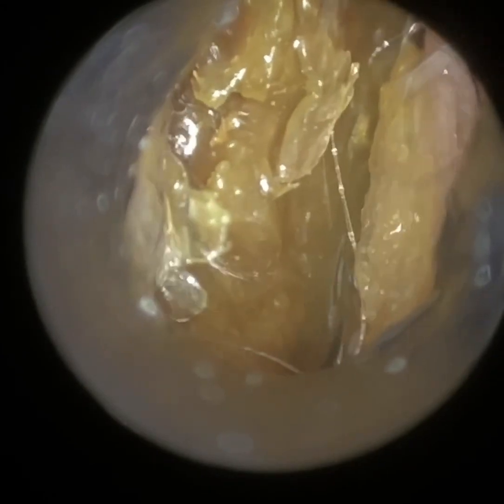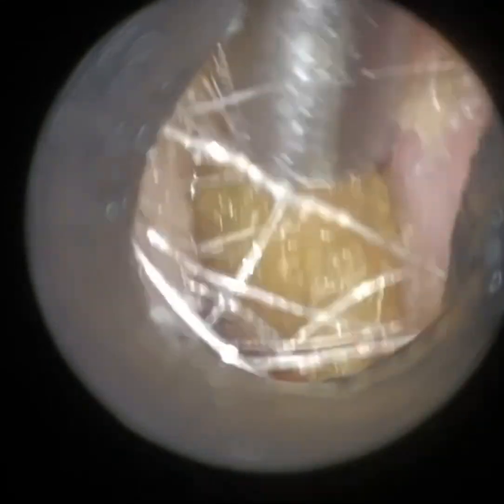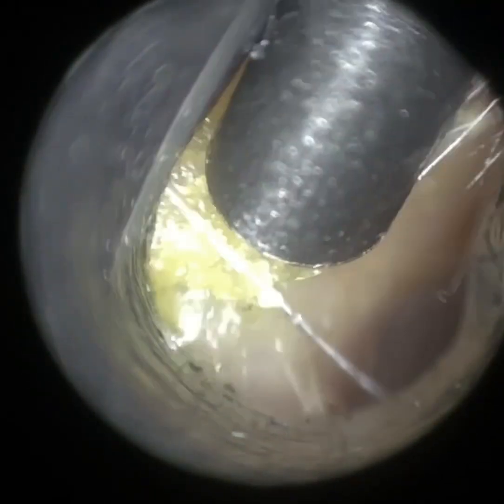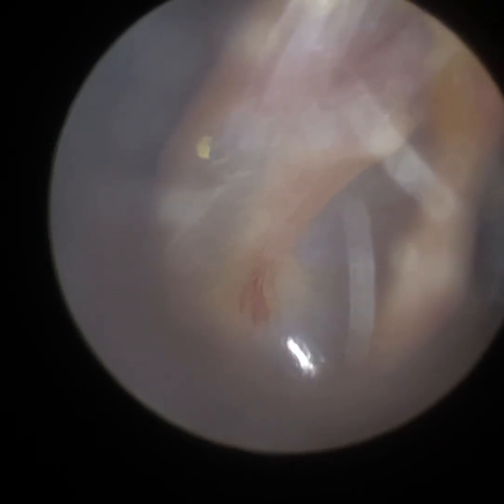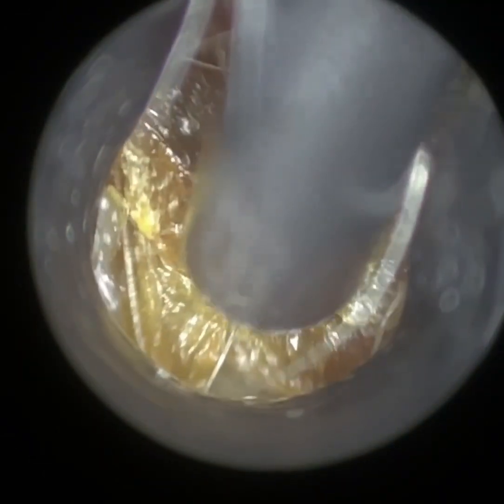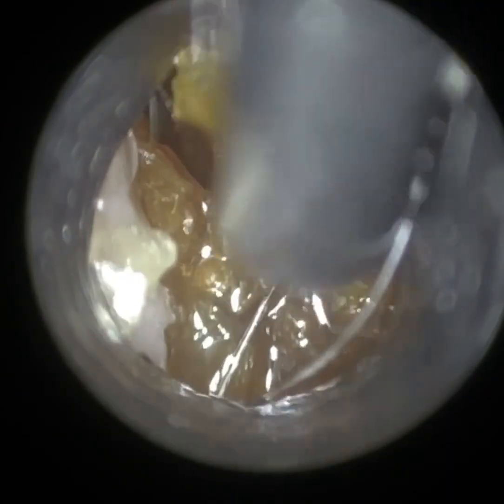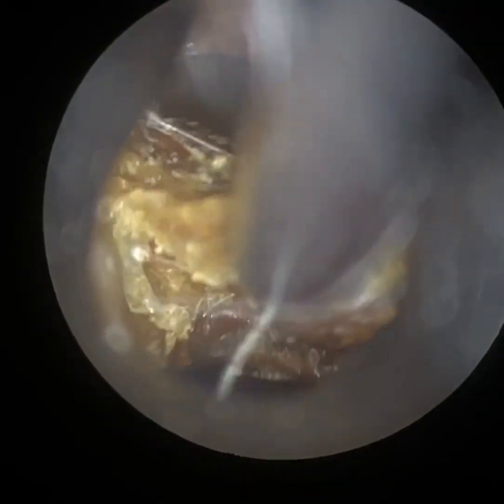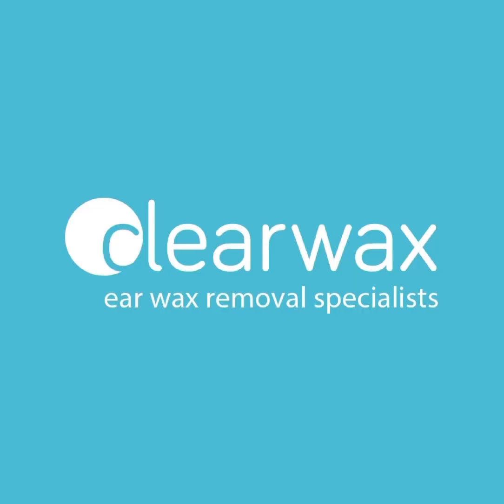105 - Dry Ear Wax Removal in Narrow Ear using WAXscope®️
105 - Dry Ear Wax Removal in Narrow Ear using WAXscope®️

The WAXscope®️ is due to be launched in December 2022.